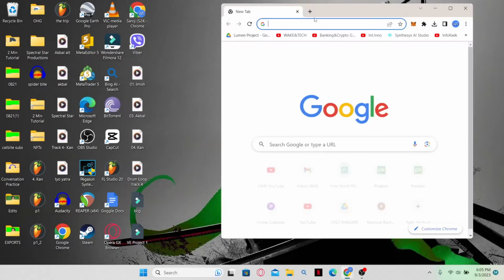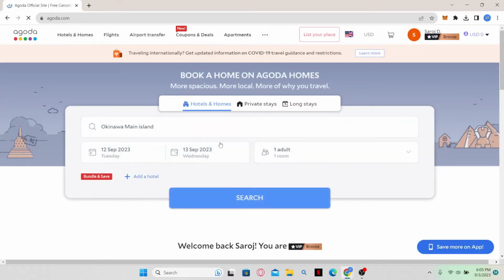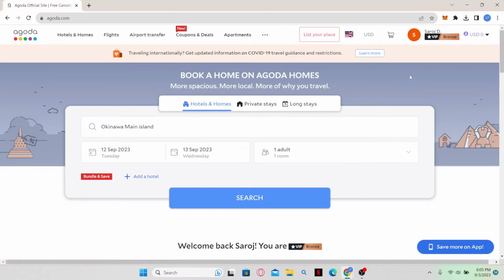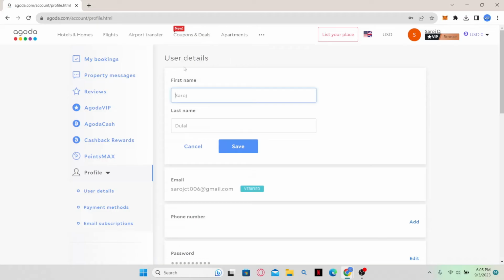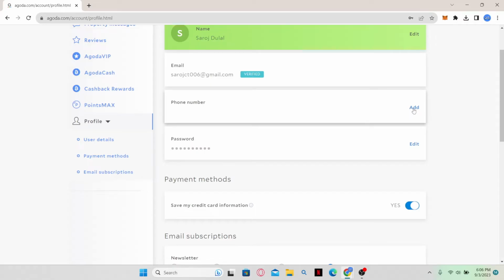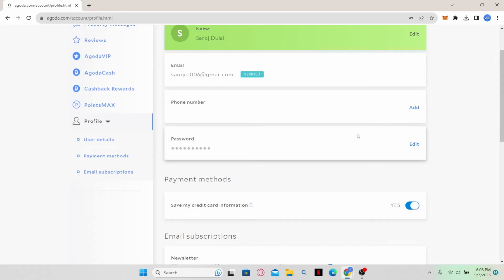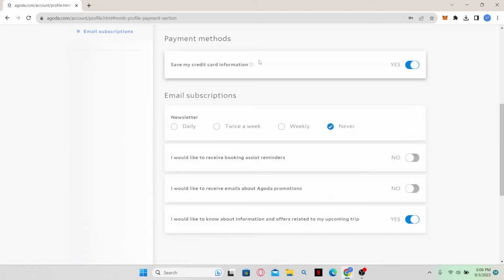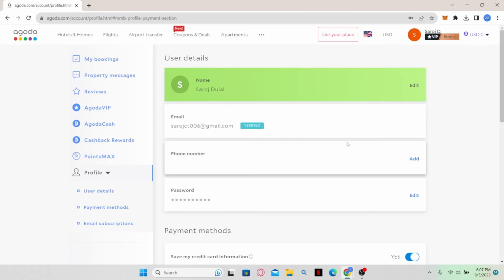How to Edit Your Profile on Agoda? Easy Step-by-Step Guide 2023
Want to update your personal information or preferences on Agoda using your PC? You've come to the right place! In this tutorial, we'll guide you through the simple process of editing your profile on Agoda's website using your desktop or laptop computer.

0:00 Intro
0:11 Edit Agoda Profile Tutorial
1:42 Outro